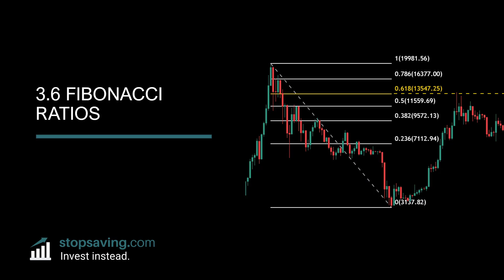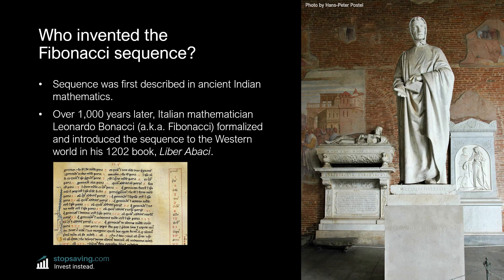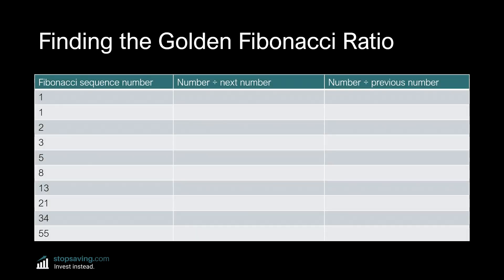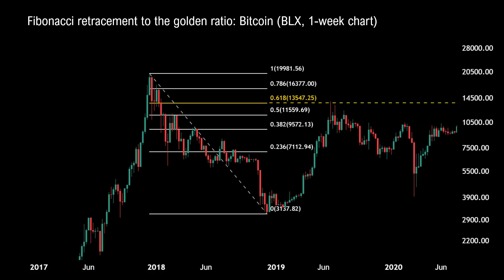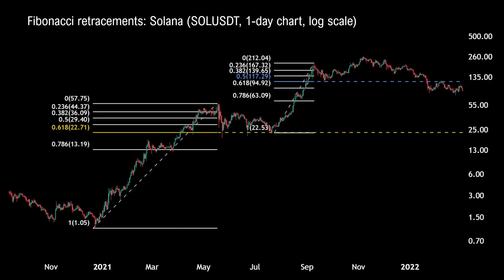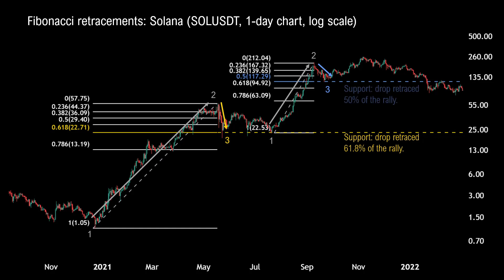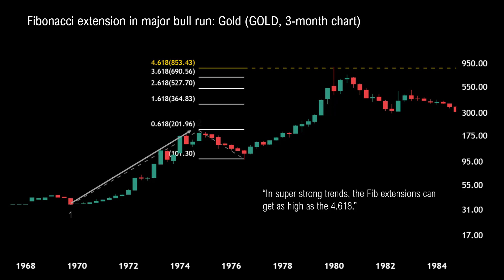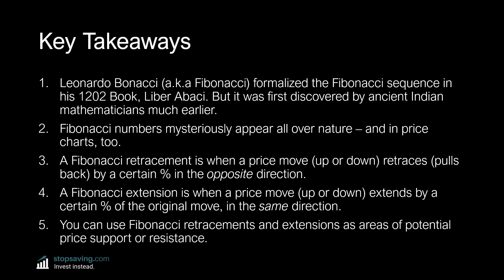Fibonacci Trading: How to Use Retracements and Extensions | FREE Technical Analysis Course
Welcome to lesson 3.6 of our FREE Technical Analysis Course! In this video, by Jonathan Hobbs, CFA, we explain how to use Fibonacci retracements and extensions in trading. These tools can help you identify potential support and resistance levels, making your trading strategy more effective.

📈 In this video, you will learn:

➡️ What are Fibonacci retracements and extensions?
➡️ How to calculate Fibonacci levels
➡️ How to use Fibonacci retracements to identify support and resistance
➡️ How to use Fibonacci extensions to predict price targets
➡️ Trading strategies using Fibonacci retracements and extensions
➡️ Real-world examples of Fibonacci tools in action
➡️ Common mistakes when using Fibonacci levels

Mastering Fibonacci retracements and extensions can enhance your trading strategy by providing insights into potential market movements.